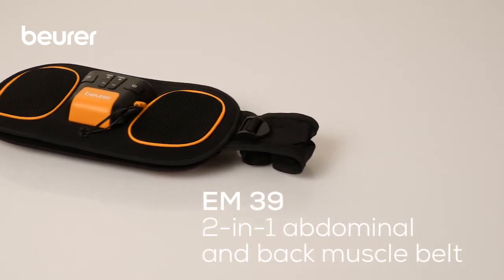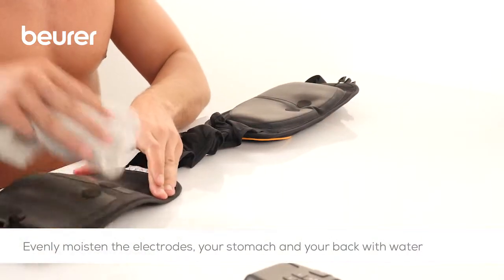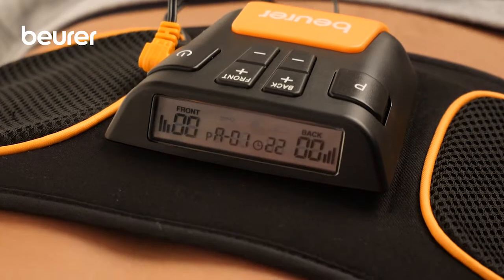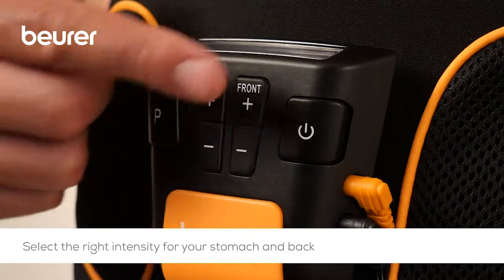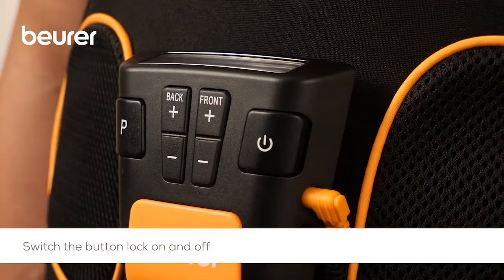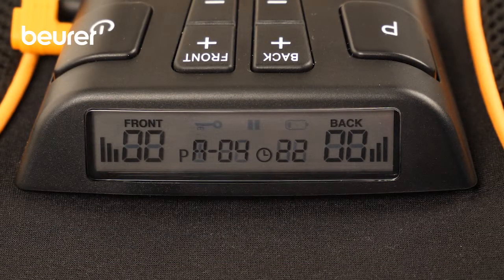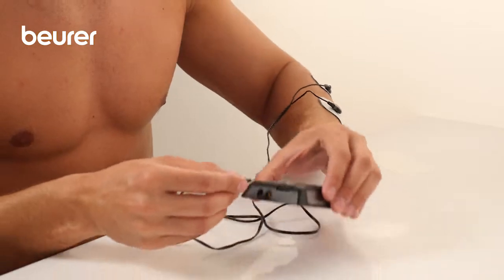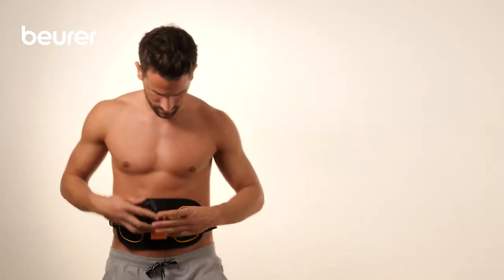Quick Start Video for the 2-in-1 abdominal and back muscle belt EM 39 from Beurer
This video provides you with an overview on using the 2-in-1 abdominal and back muscle belt EM 39 from Beurer.